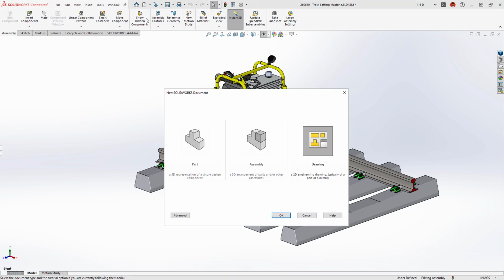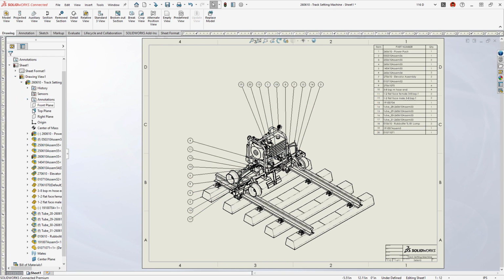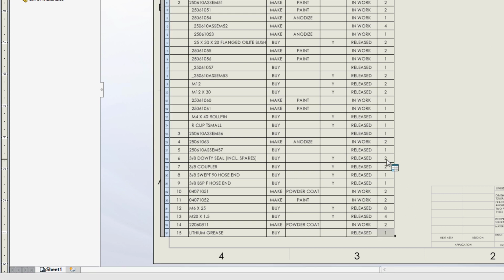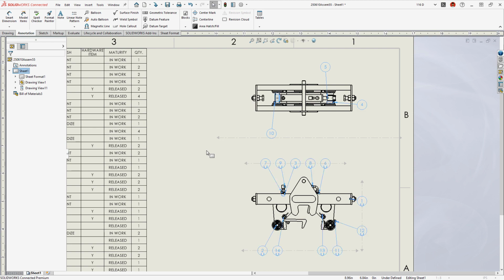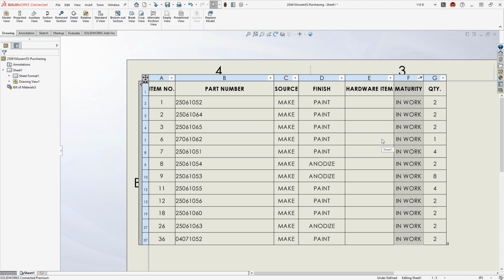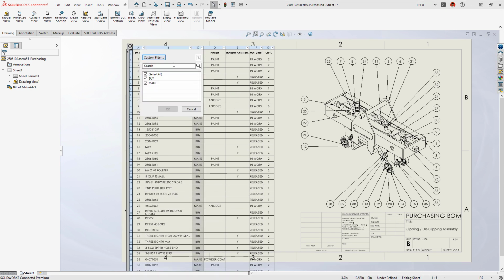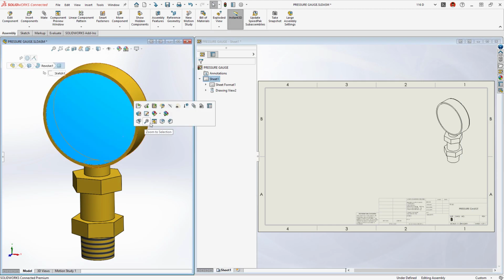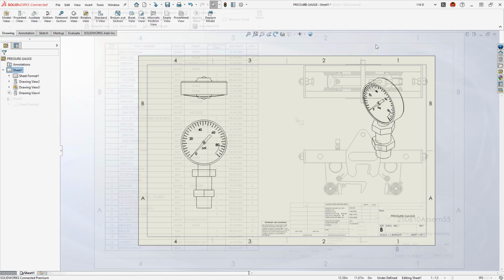SOLIDWORKS 2023 Drawings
Enhancements to Drawings help you detail your designs faster with improved workflows and time saving automation. Open sub-component drawings from within an assembly drawing. Highlight and restore any Bill of Material cells that have been manually overridden. Display quantity callouts when inserting Auto Balloons. Apply filters to create custom BOM table layouts. See through transparent components in HLR drawings for improved visualization.